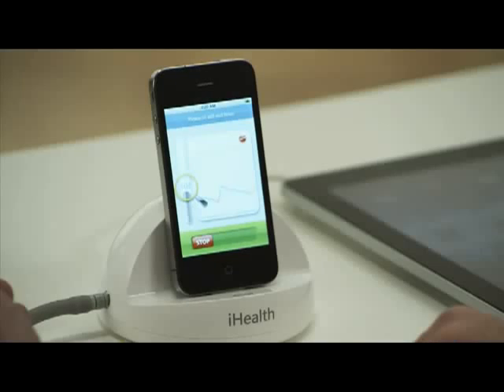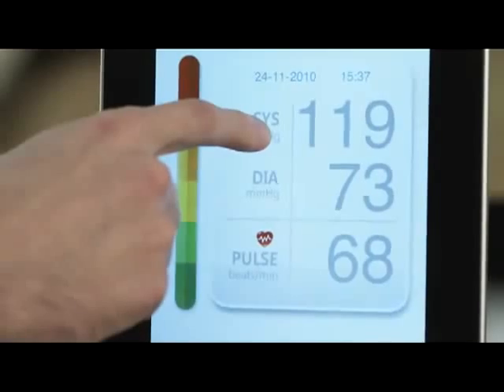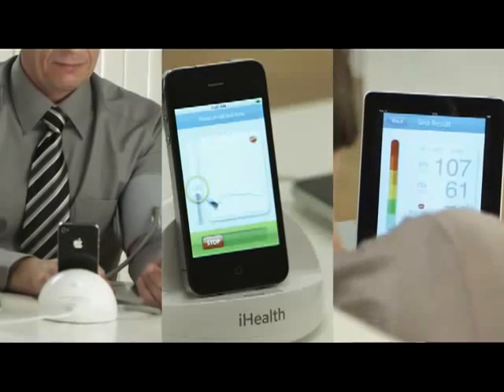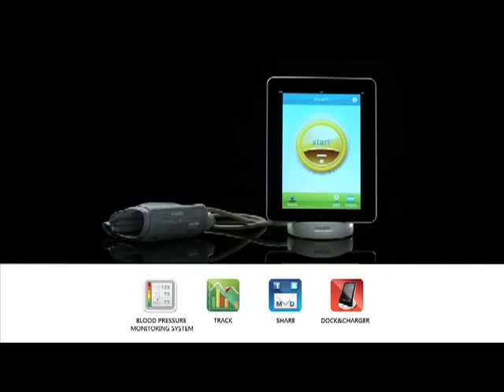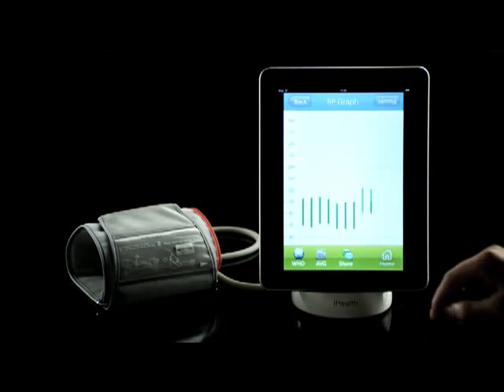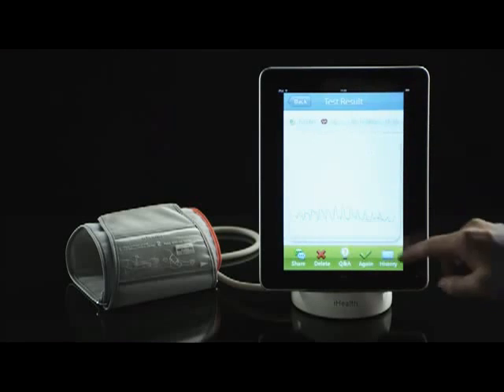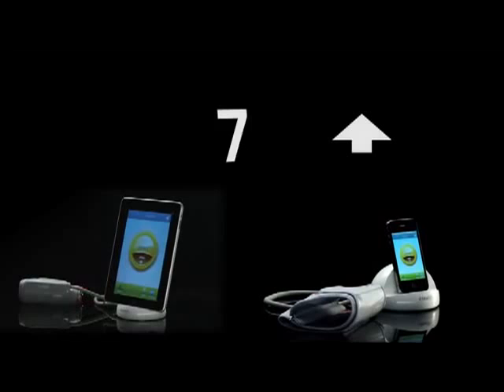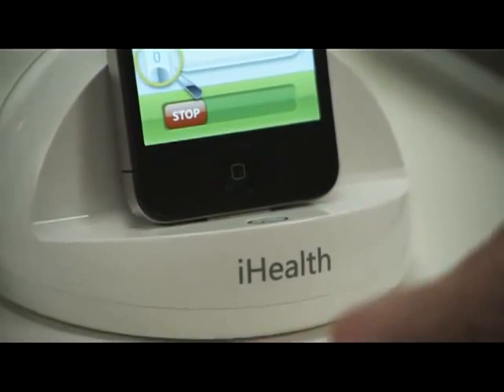Измеритель кровяного давления iHealth Blood Pressure Dock .flv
Купить Измеритель кровяного давления iHealth Blood Pressure Dock в интернет магазине

Нестандартная док-станция модели  iHealthBloodPressureDock превратит ваш  iPad , iPhone или iPod в действующий  медицинский прибор -- тонометр. Теперь вы самостоятельно в любое время сможете измерить артериальное давление и пульс, не затрачивая особых усилий. Вам необходимо всего лишь скачать приложение  - iHealth BPM с AppStore. Память гаджета сохранит все данные с прибора, полученные при измерении. Это поможет вашему лечащему врачу наблюдать динамику изменений показателей давления и пульса и сделать необходимый вывод: продолжать или отменить лечение.

Все данные, полученные со  станции данной модели, обрабатываются программой. Все результаты ваших измерений в виде наглядных графиков, вы сможете отправить по e-mail своему  лечащему врачу. Теперь вам нет необходимости посещать поликлинику, ваш доктор сможет дать консультацию и подобрать необходимое лечение заочно.

Встроенная аккумуляторная батарея модели iHealth Blood Pressure Dock не разряжает батарею у подключенного к ней гаджета.